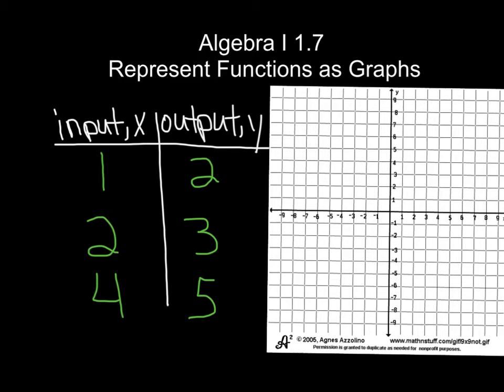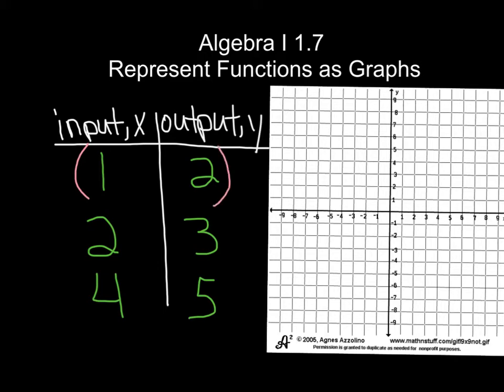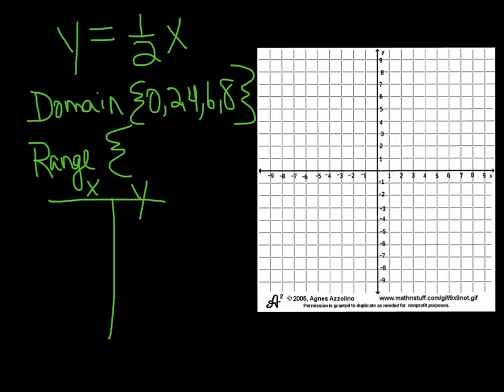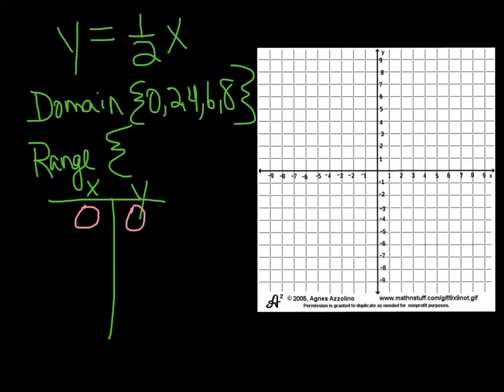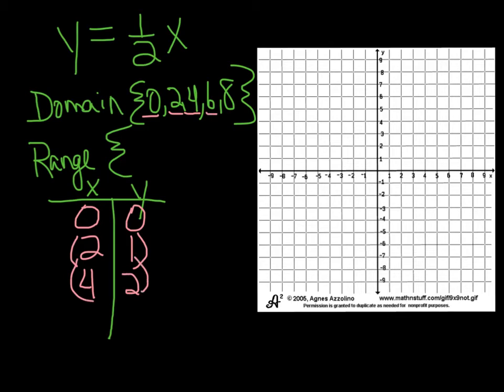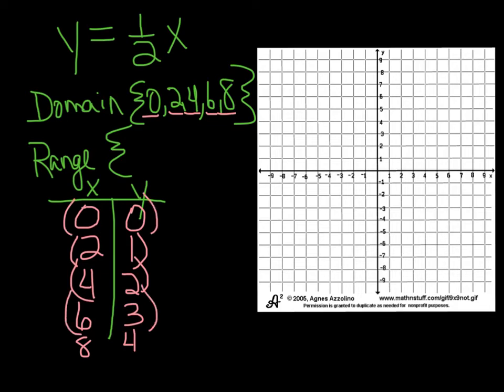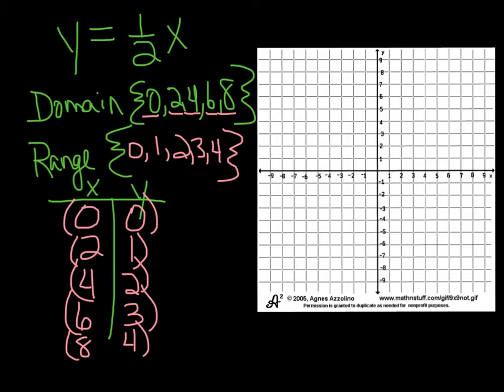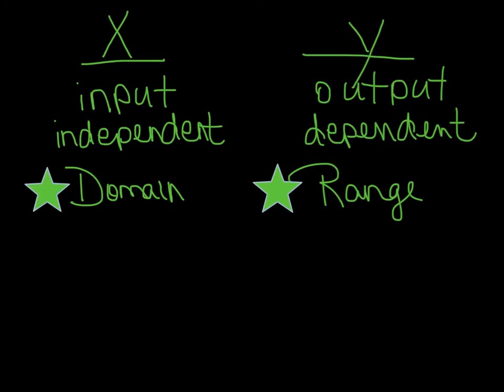Algebra I 1.7 Represent Functions as Graphs